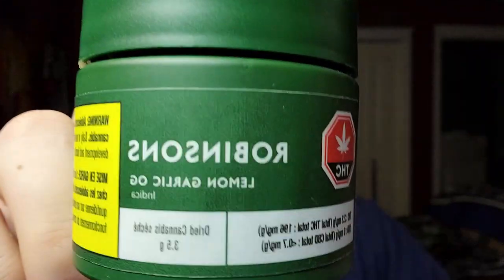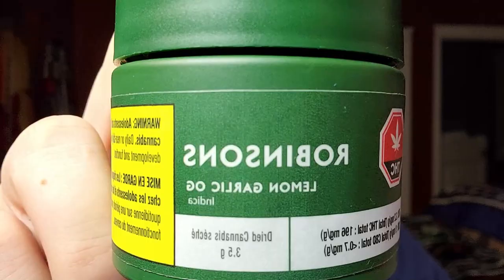Lemon Garlic OG by Robinson One Hitter Weed Review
Hey, Y'all!!! Today we are starting off the week with a strain that I was thoroughly surprised and taken back by this new cultivar. The overall experience is one that I will absolutely grow to love and wish that the initial experience leaned that way too. I'm really impressed by this strain and can not wait to smoke the rest of this glass jar.

Cheers Y'all